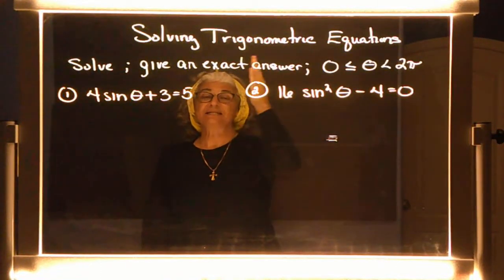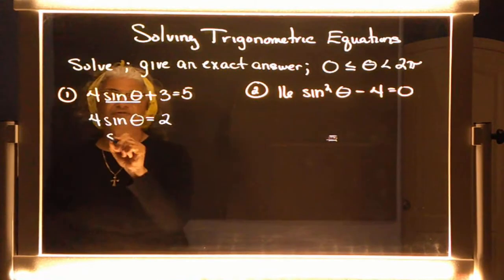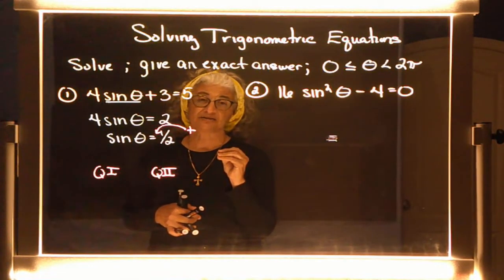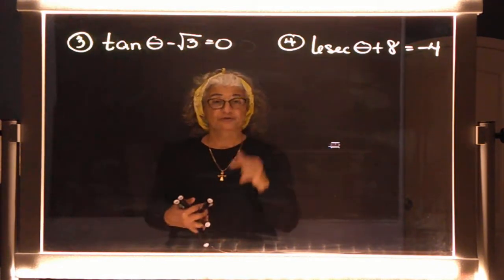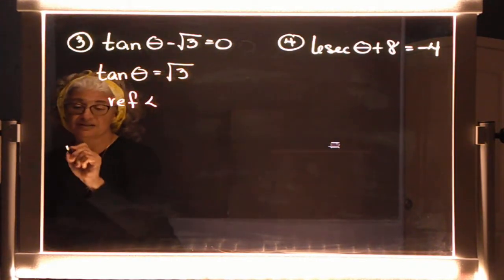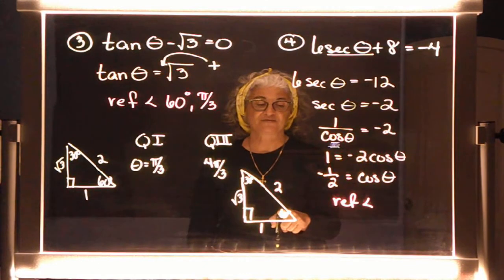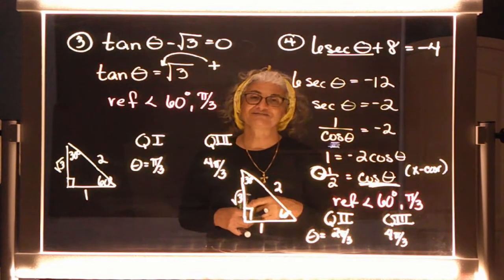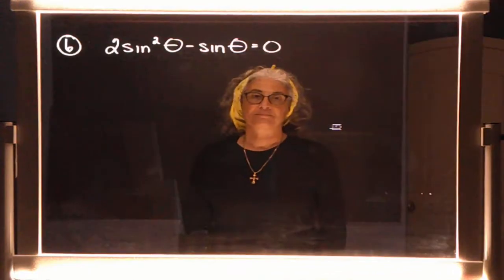Pre-Calculus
Solving Trigonometric Equations Part 1